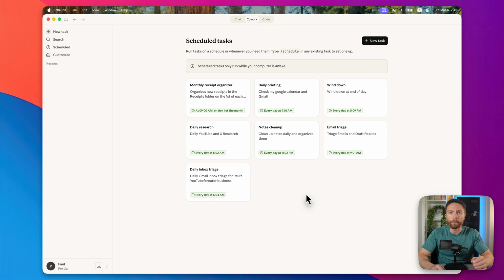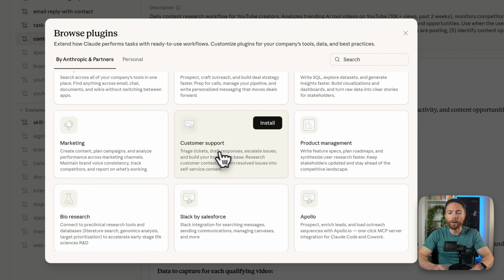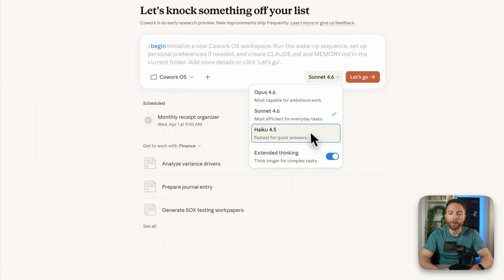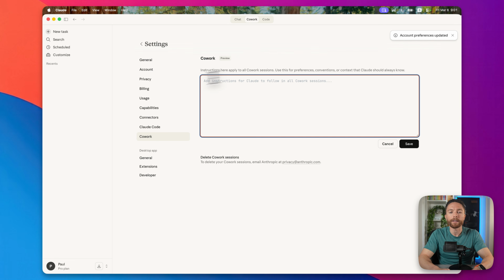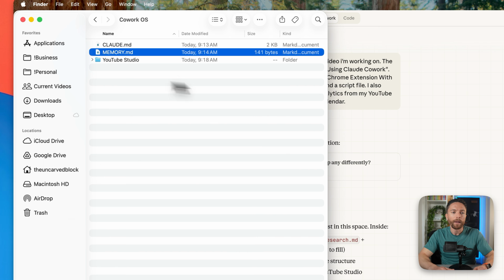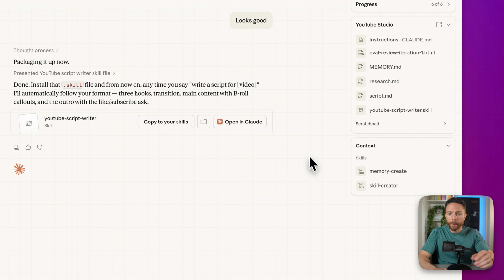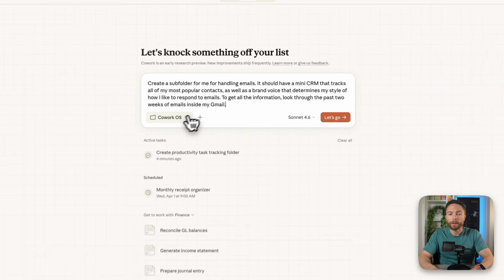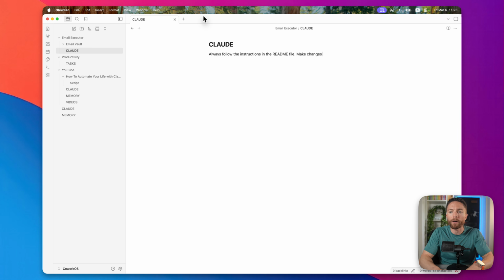How I Use Claude Cowork to Automate 99% Of My Life (Full Guide)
Note: Claude changed recently and plugin may not work now.

(Click on the download button on the top left)

I spent weeks pushing Claude Cowork to its limits and built a full automation system called Cowork OS — here's exactly how to set it up from scratch so it handles your email, research, tasks, and more on autopilot.

0:00 Intro
0:43 Folder Structure
2:05 Getting Started
6:33 Setting Up Your Folders
14:08 Building Your Workspace
19:07 Customizing
23:27 i10x
25:25 Real Use Cases
29:10 Scheduled Tasks
30:37 Bonus: Obsidian
31:42 Conclusion